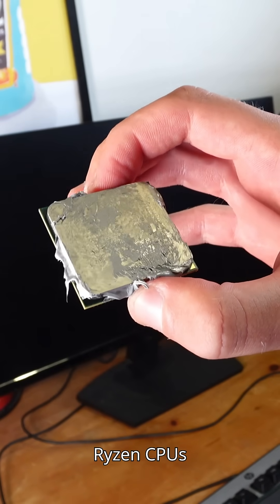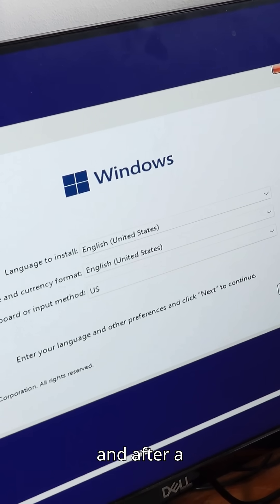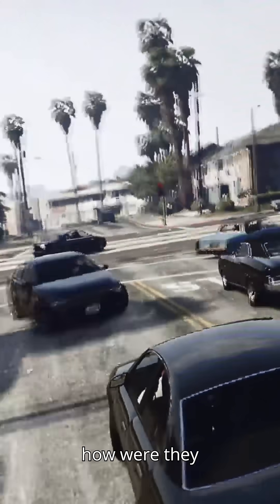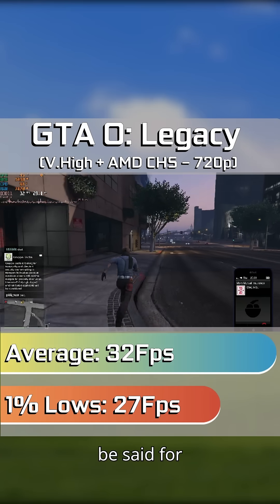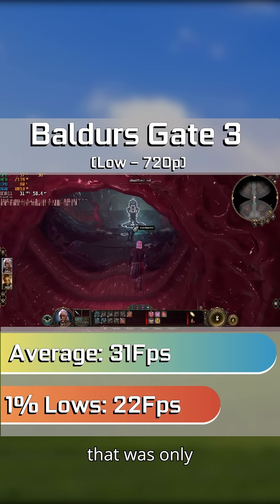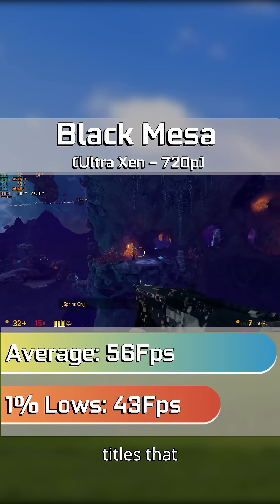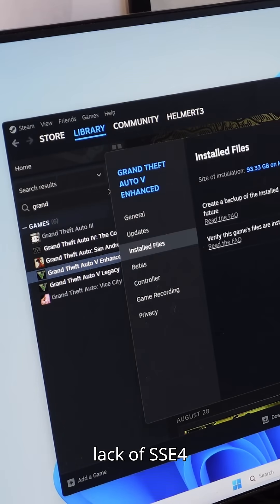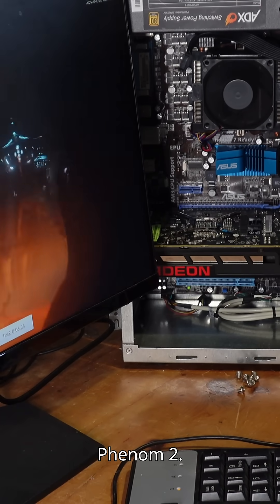AMDs Phenom II vs 2025!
Today we're taking a look at the "Legendary" AMD Phenom II line of CPUs. This time with the Phenom II X4 955, so join me today as we fight with an old system we nabbed off ebay a few months ago to find out...Just how useable is this line of processors in 2025, can they still game? and can we even convince it to work long enough to run Windows 11?